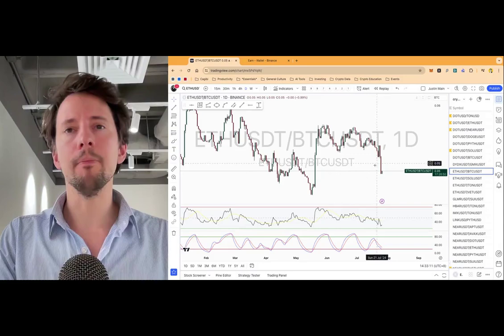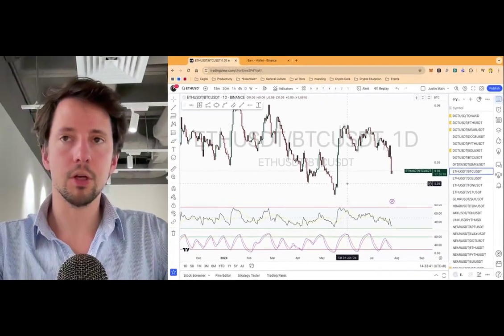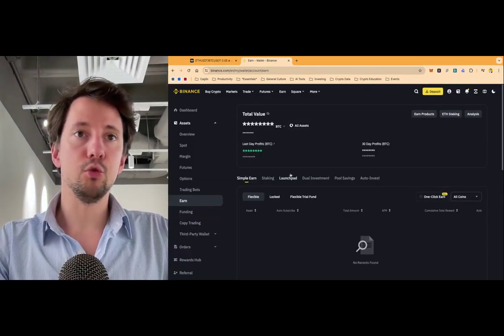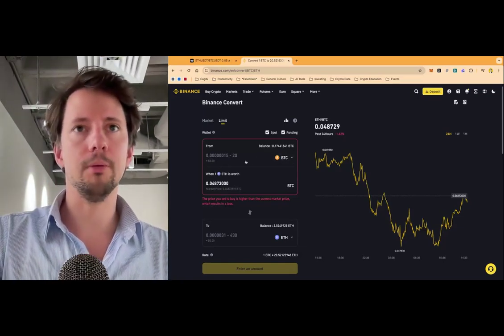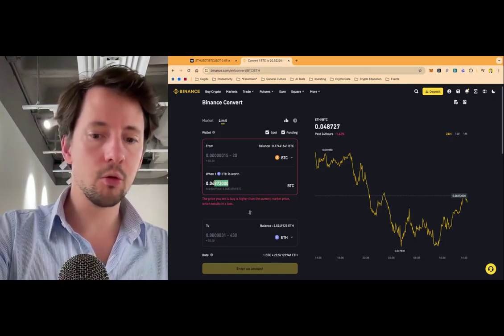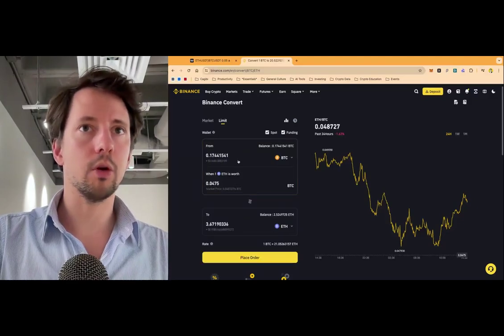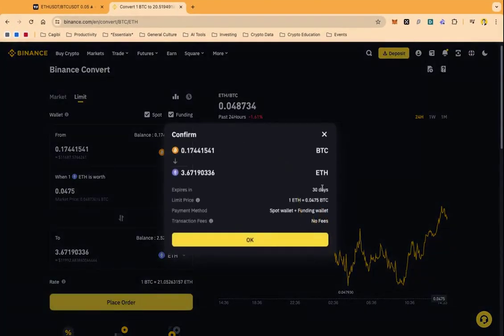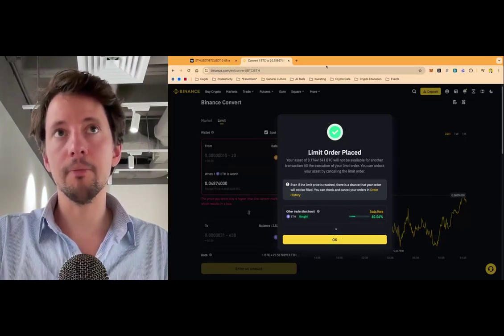How To Book Efficient Crypto-Crypto Trades - Limit Swap Function on Binance - Review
Absolutely loving the Binance 'convert and block trade' function, allowing for efficient limit orders on crypto-to-crypto trades.

Nothing on this channel or in the video should be construed as investment advice.